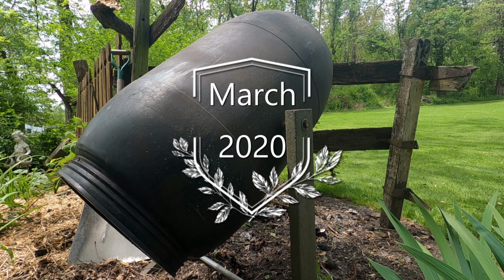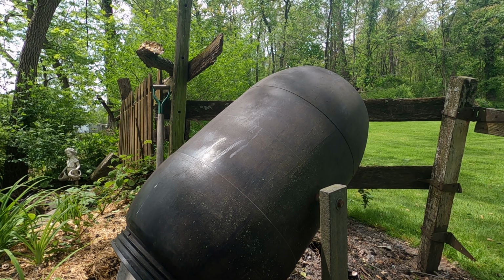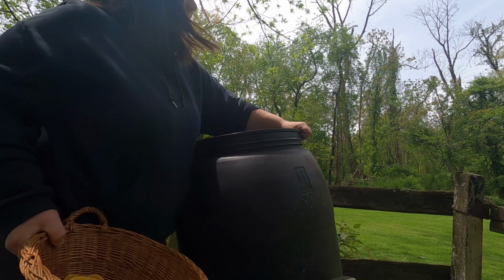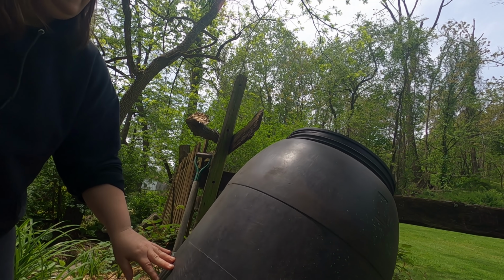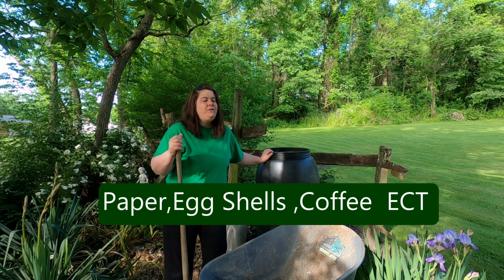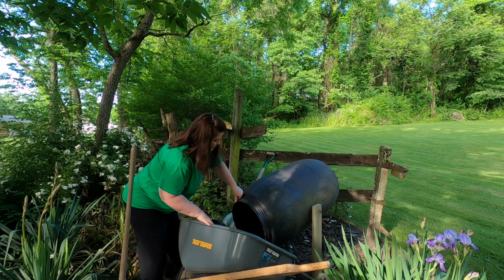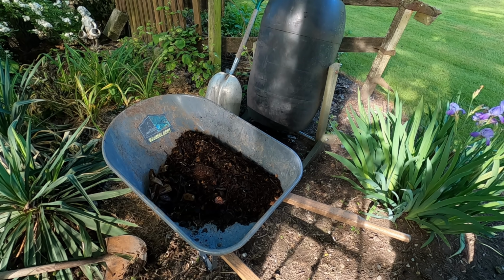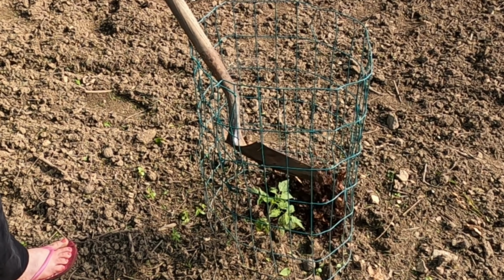How To Make Compost At Home In A Few Steps.